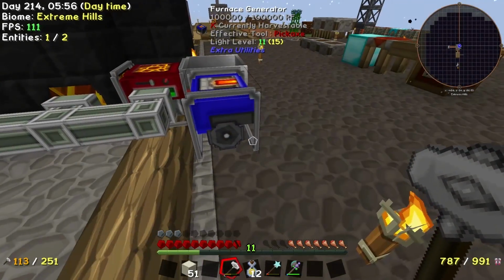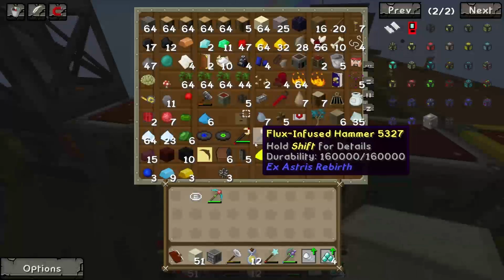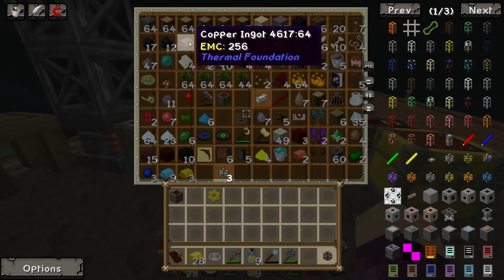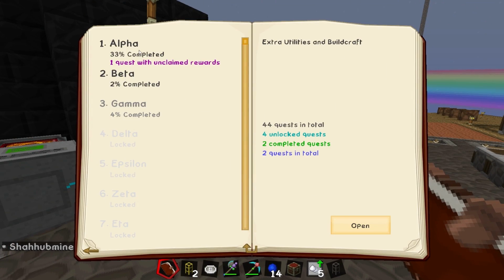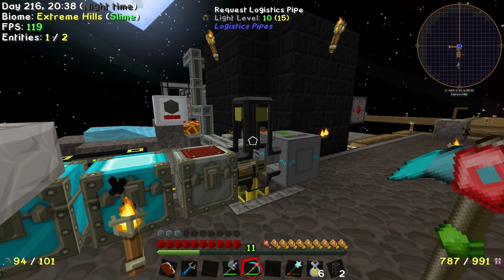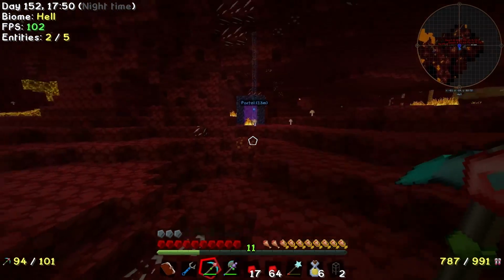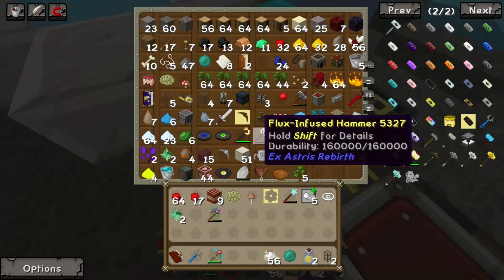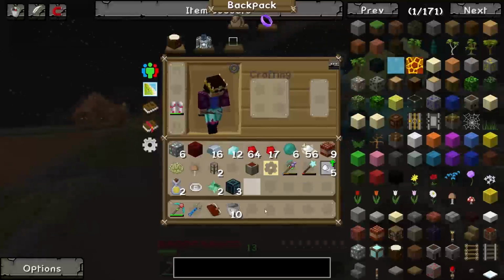Minecraft Project Ozone 2 Kappa Mode! #6 [Modded HQM Skyblock]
Minecraft Project Ozone 2 Kappa Mode! #6 [Modded HQM Skyblock] with GamingOnCaffeine